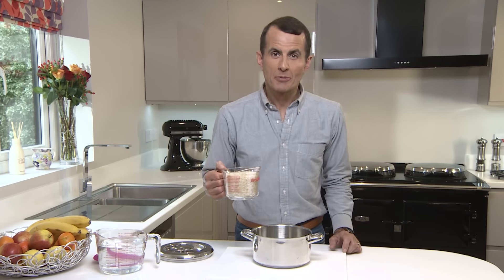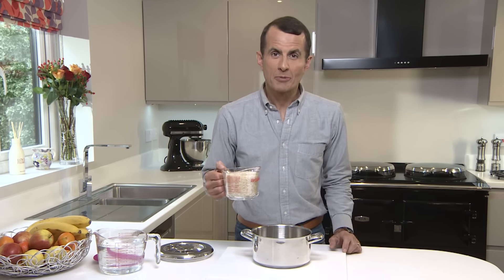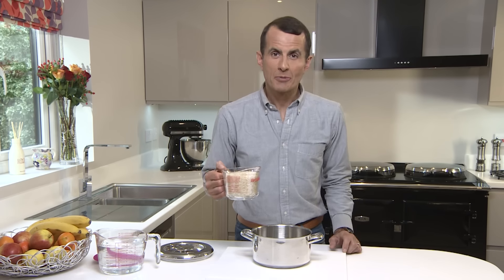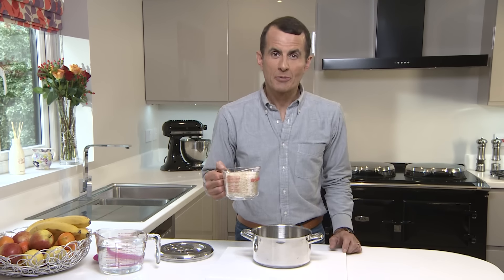How to Cook Boiled Rice | AGA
Cooking perfect rice is super easy when you have an AGA cooker.

Simply weigh out your rice, add double the amount of water and bring to a boil using the AGA boiling plate. Once it's boiling, move the pan to the simmering oven and just cook it for the usual amount of time.

0:00 How to cook boiled rice on an AGA
0:30 Bring your rice to the boil
0:36 Move to the simmering oven
0:43 Ready to serve